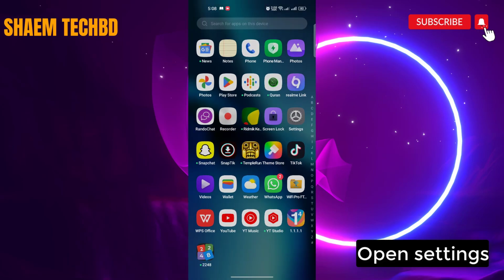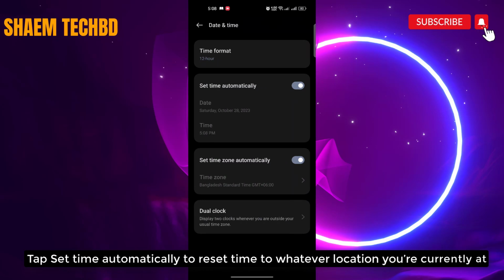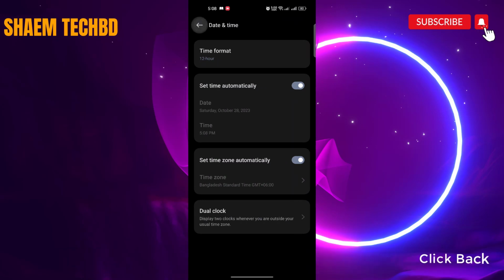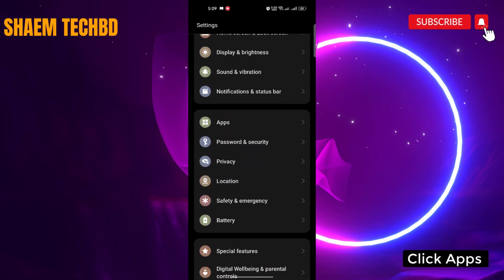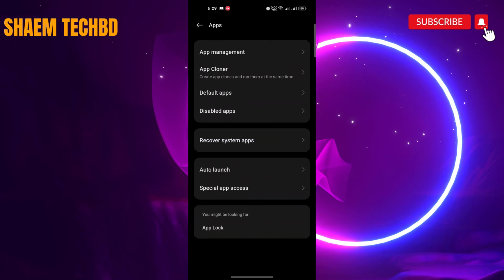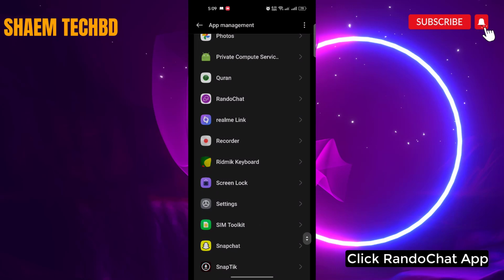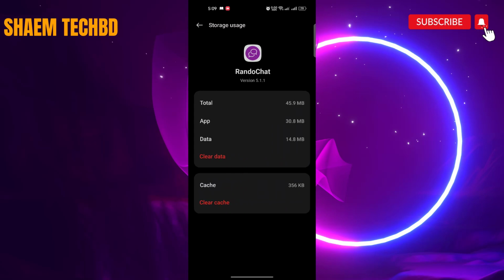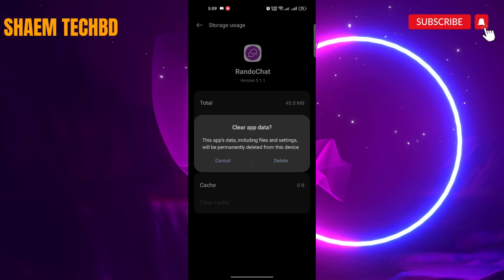How to Fix RandoChat App Video Call Not Working in Android After New Updates